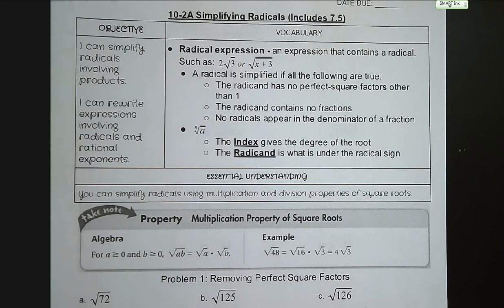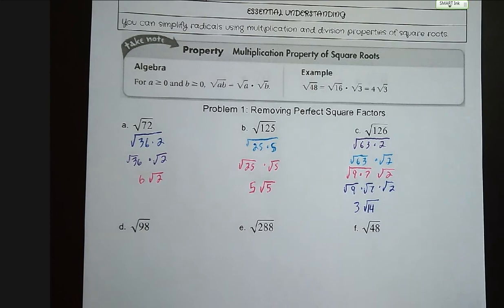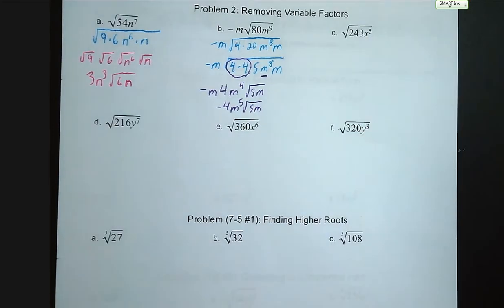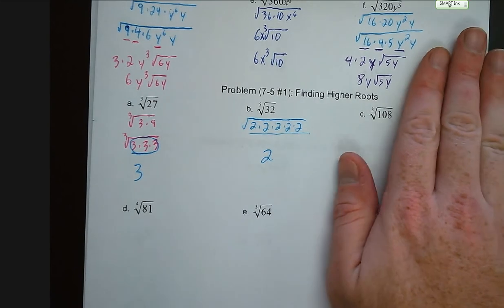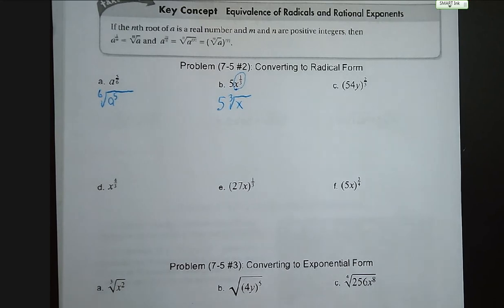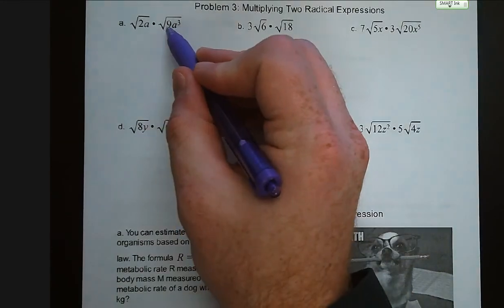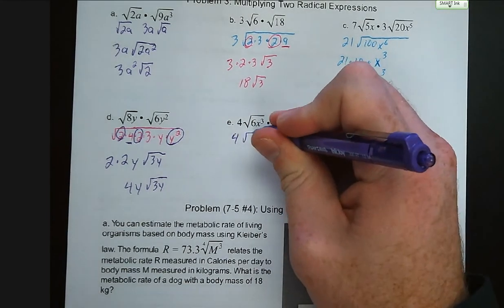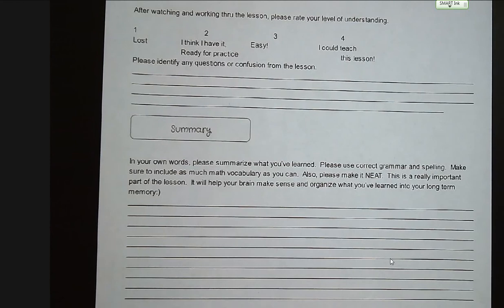10-2A Simplifying Radicals